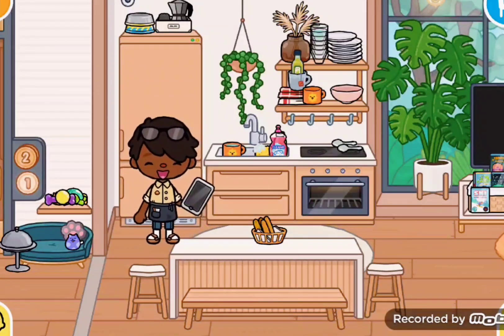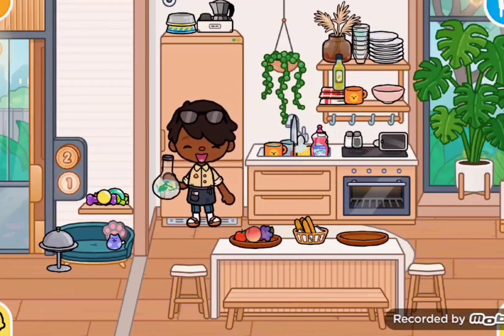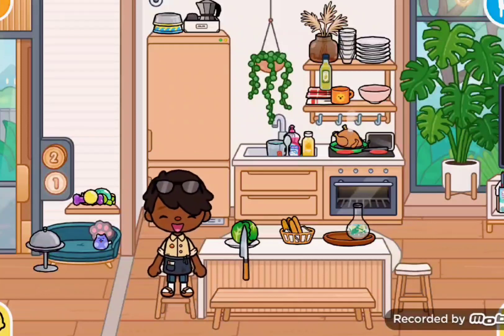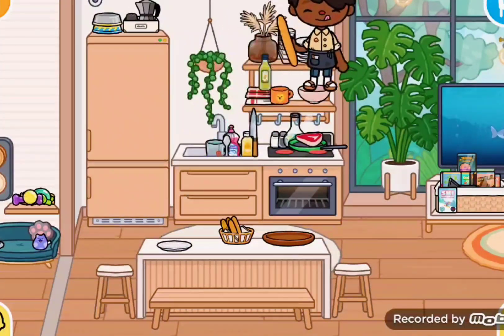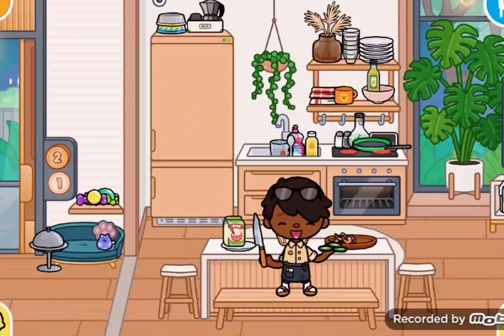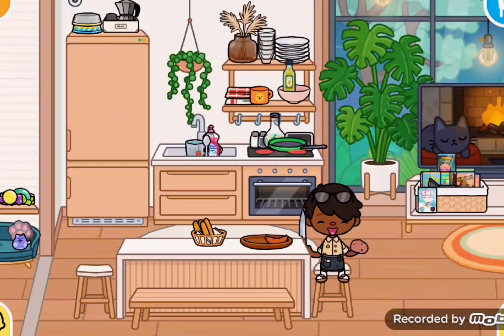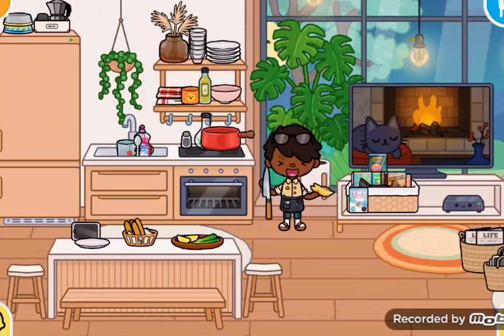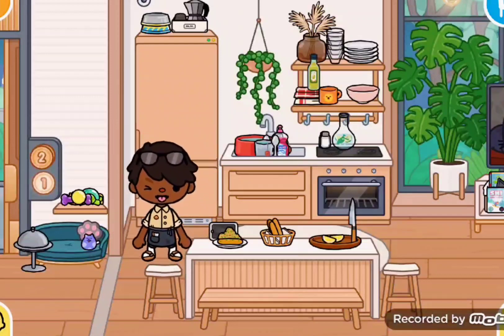cooking with Levi+12 recipes